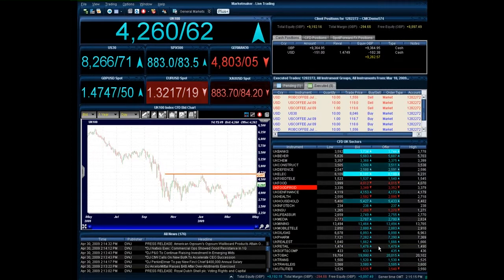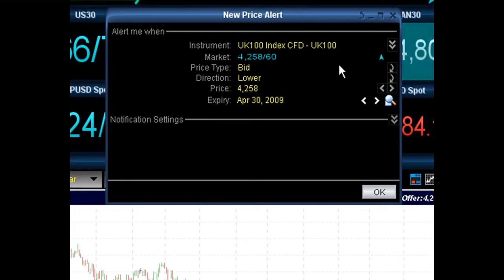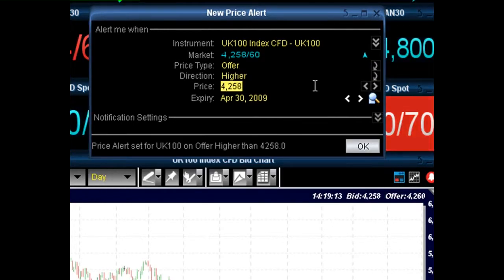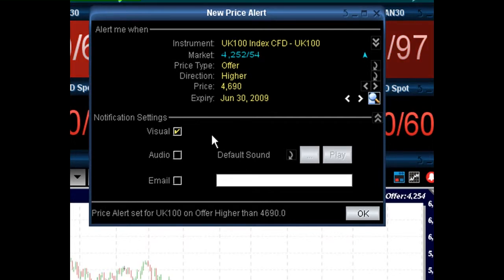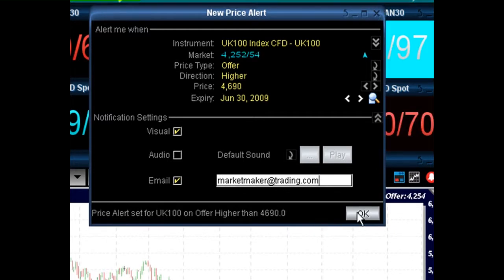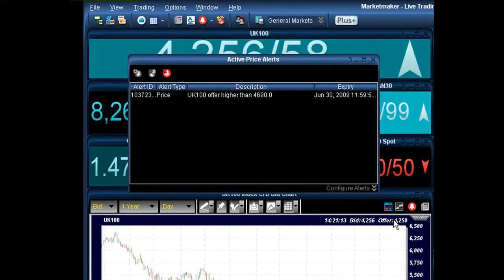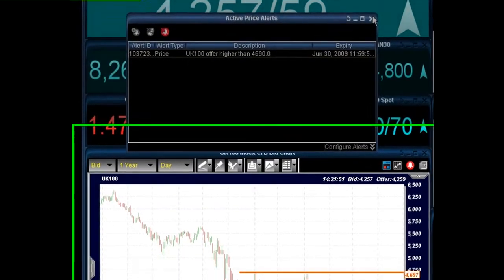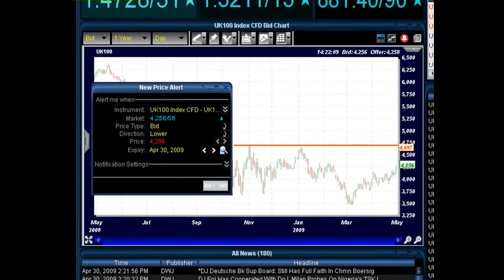CMC Market Maker - Price Alerts